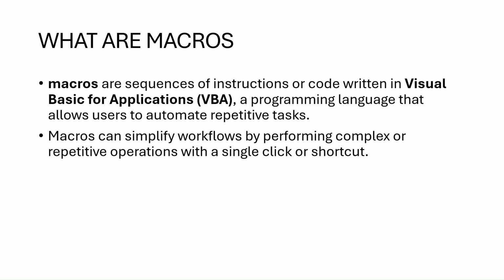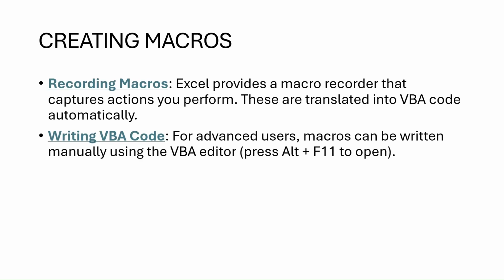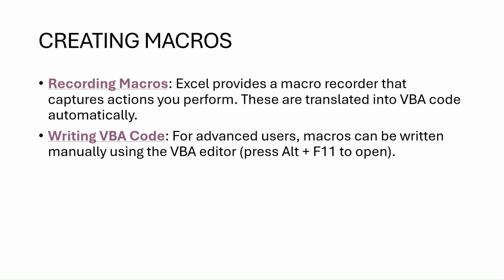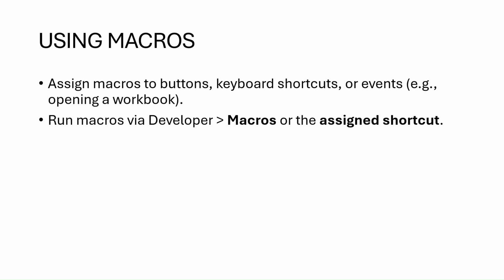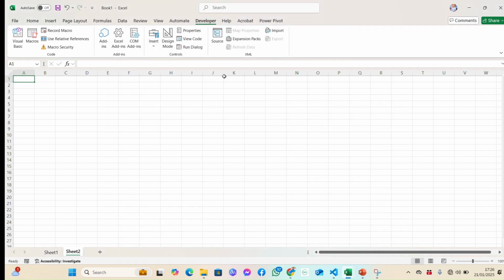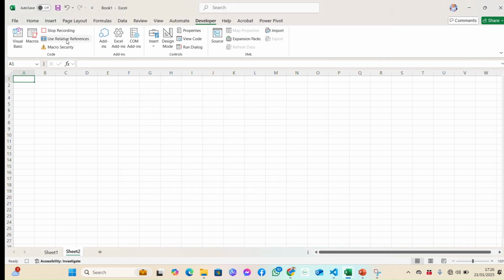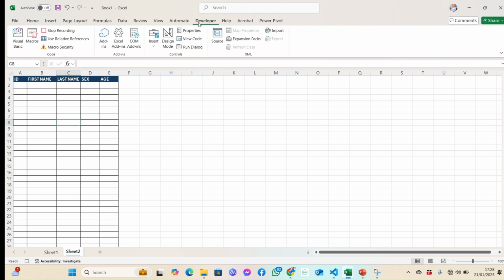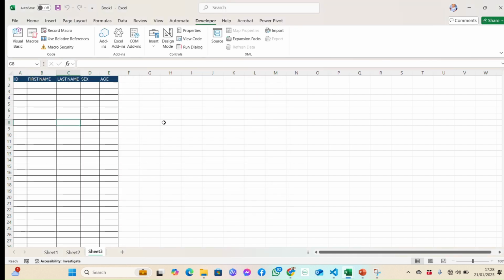How to Record Macros in Microsoft Excell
Learn how to record macros in Microsoft Excel to automate repetitive tasks and boost your productivity! In this step-by-step tutorial, we'll show you:
✔️ What macros are and how they work.
✔️ How to enable the Developer tab in Excel.
✔️ How to record, save, and run macros.

Perfect for beginners, this tutorial will help you unlock the power of Excel macros and save time in your daily tasks. Whether you're managing data, creating reports, or automating workflows, macros can make it easier.